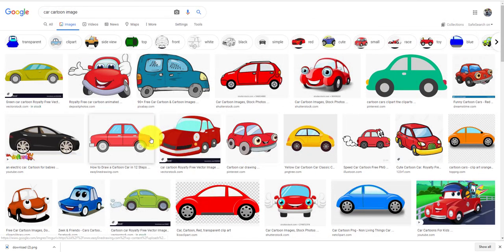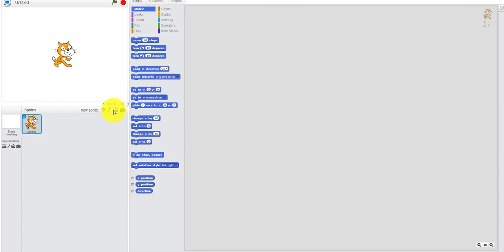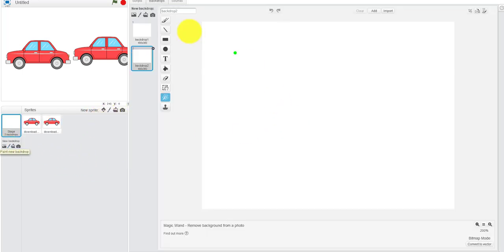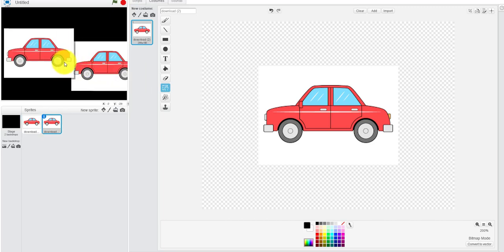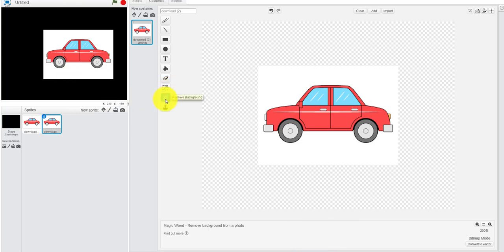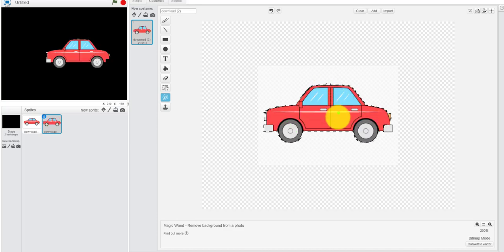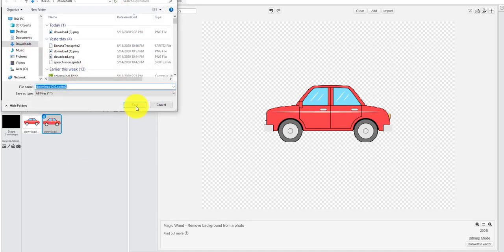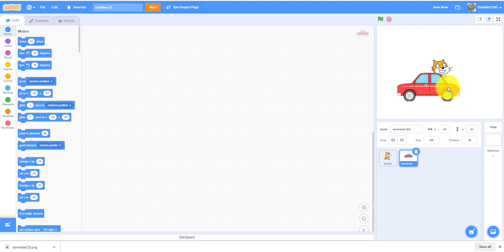Scratch Tutorial | How to remove background | Magic Wand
In this scratch tutorial you will learn how to remove background for your custom sprite in scratch using the Magic Wand. You can remove any custom images (jpg, png, etc.) background in Scratch.